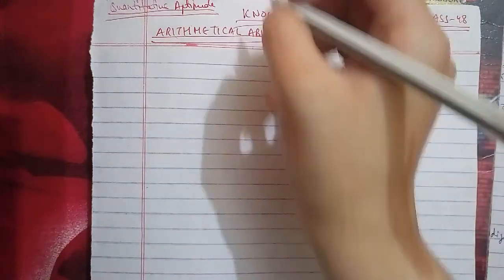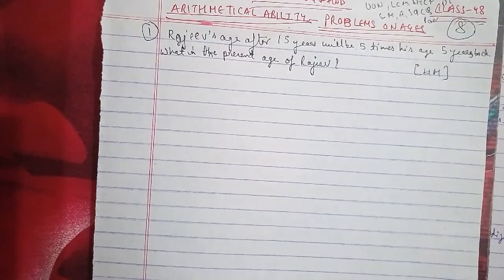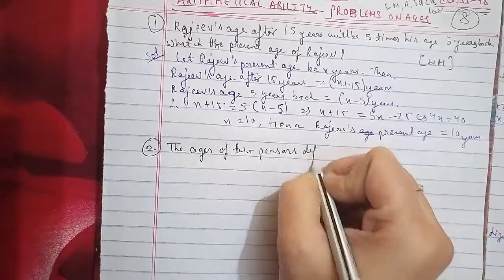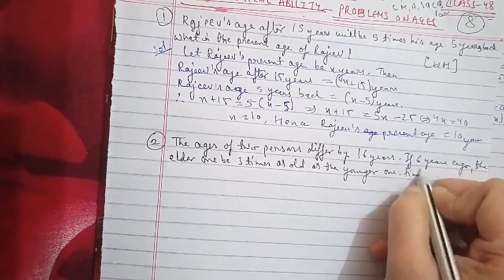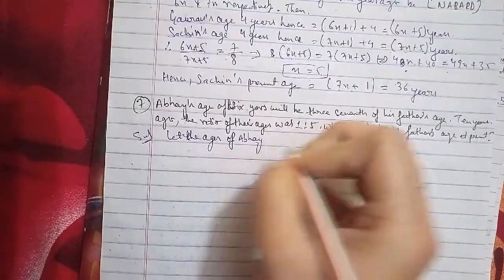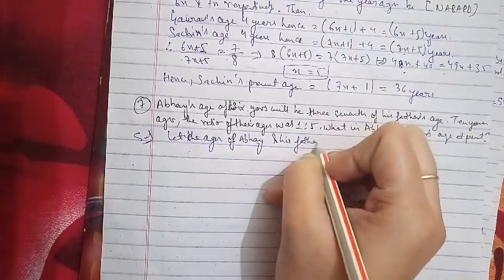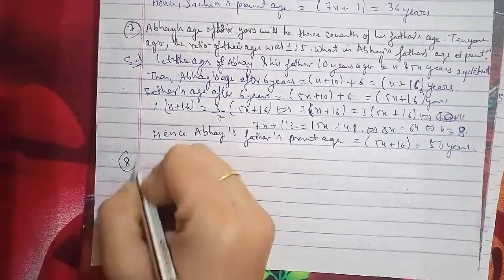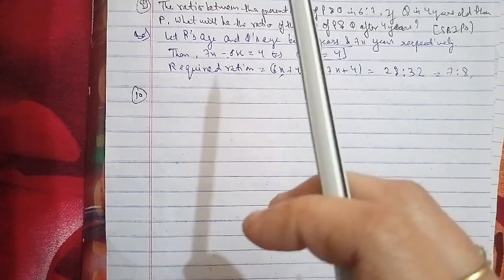Part-48-Quantitative Aptitude-Arithmetical Ability-Problems on Ages-important question-SSC,RRB,RBI,C